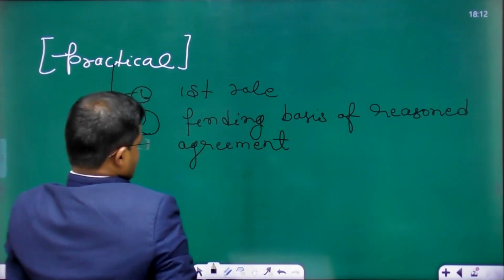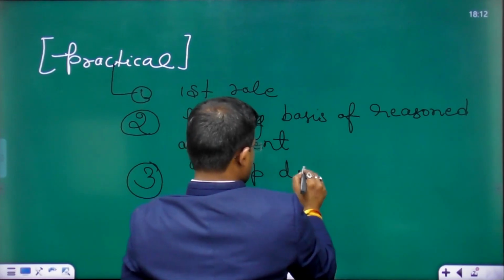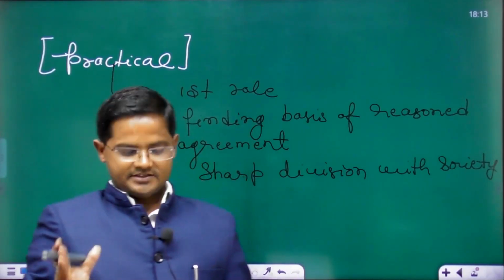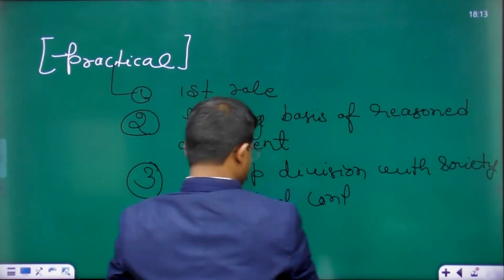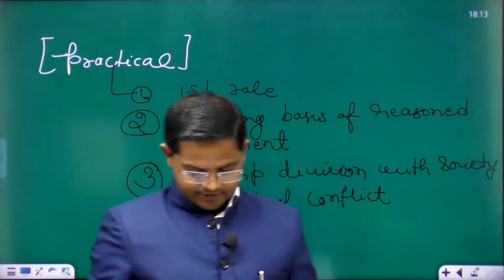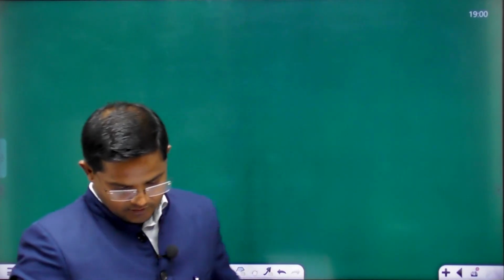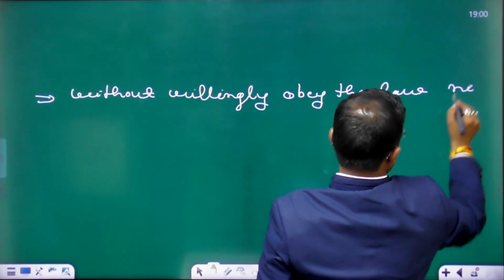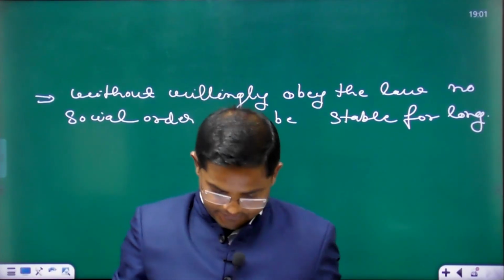Theories of Western Thinkers || Philosophers - John Rawls || Distinguished Lecture with SPSitarehind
A Theory of Justice, published in 1971, aimed to resolve the seemingly competing claims of freedom and equality. The shape Rawls's resolution took, however, was not that of a balancing act that compromised or weakened the moral claim of one value compared with the other. Rather, his intent was to show that notions of freedom and equality could be integrated into a seamless unity he called justice as fairness. By attempting to enhance the perspective which his readers should take when thinking about justice, Rawls hoped to show the supposed conflict between freedom and equality to be illusory.

Rawls's A Theory of Justice (1971) includes a thought experiment he called the "original position." The intuition motivating its employment is this: the enterprise of political philosophy will be greatly benefited by a specification of the correct standpoint a person should take in his or her thinking about justice. When we think about what it would mean for a just state of affairs to obtain between persons, we eliminate certain features (such as hair or eye color, height, race, etc.) and fixate upon others. Rawls's original position is meant to encode all of our intuitions about which features are relevant, and which irrelevant, for the purposes of deliberating well about justice.

Cynthia IAS is one of the most recommended and top notch institute in India. Under the guidance of Mr. SP Sitarehind (Founder & Director).
Cynthia IAS is Preparing candidates for the Civil Services Exam at all three level, Preliminary Test, Main Examination & Personality Test.

We Provide following Module for Test Series -
1. Prelims & Mains G.S Test Series
2. Essay
3. Sociology
4. PSIR
5. Anthropology
6. English Literature